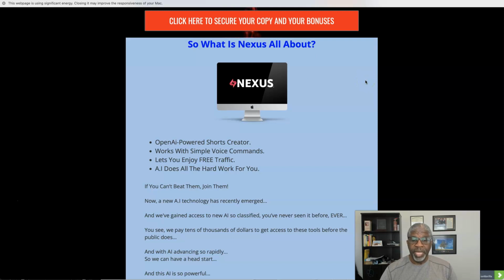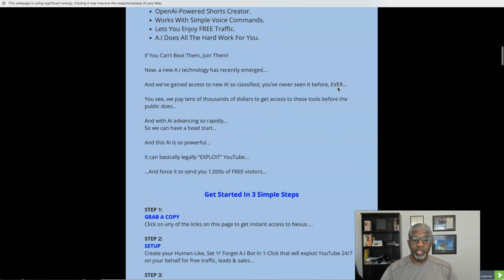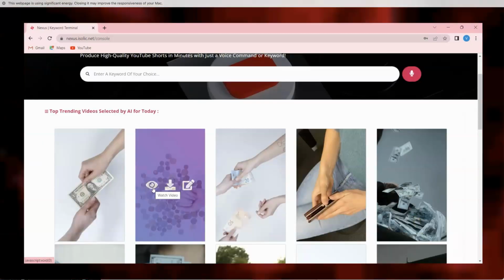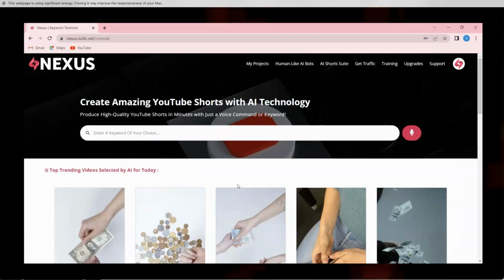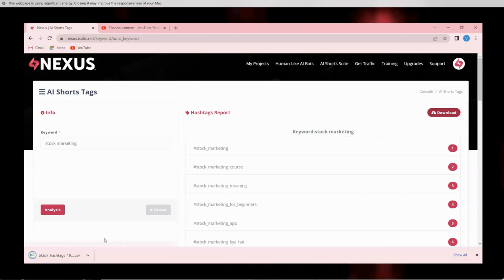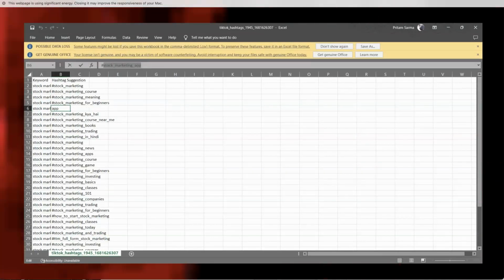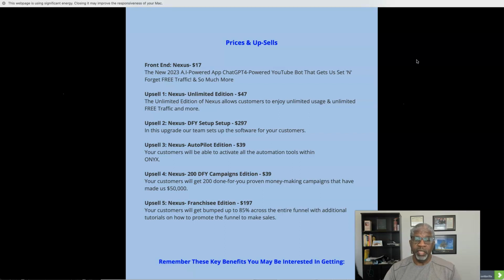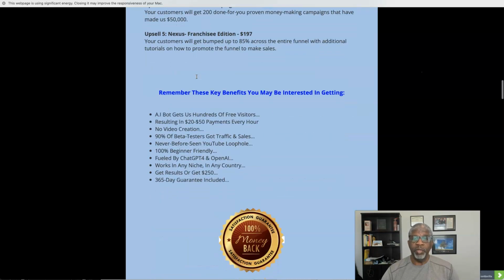Nexus Review ⭐BONUSES 👷🏽‍♀️DEMO🎁$51/hr from FREE YouTube Traffic🔥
Thank you for your interest in Nexus.  I appreciate you spending the time to check out my Nexus Review and Demo.

So What Is Nexus All About?

 • OpenAi-Powered Shorts Creator.
 • Works With Simple Voice Commands.
 • Lets Your Customers Enjoy FREE Traffic.
 • A.I Does All The Hard Work For Them.

If You Can’t Beat Them, Join Them!Now, a new A.I technology has recently emerged…
And we've gained access to new AI so classified, you’ve never seen it before, EVER…
You see, we pay tens of thousands of dollars to get access to these tools before the public does…
And with AI advancing so rapidly…
So we can have a head start…
And this AI is so powerful…
It can basically legally “EXPLOIT” YouTube…
…And force it to send you 1,000s of FREE visitors…

Get Started In 3 Simple Steps

STEP 1:
GRAB A COPYClick on any of the links on this page to get instant access to Nexus.

STEP 2:
SETUPCreate your Human-Like, Set ‘n’ Forget A.I Bot In 1-Click that will exploit YouTube 24/7 on your behalf for free traffic, leads & sales...

STEP 3:
ACTIVATEWe Profit (Yep… That's it) Every time we unleash AI-Bots, we wake up to countless $20 - $50 payments…

Remember These Key Benefits You’ll Be Interested in Getting:

 • A.I Bot Gets Us Hundreds Of Free Visitors…
 • Resulting In $20-$50 Payments Every Hour
 • No Video Creation…
 • 90% Of Beta-Testers Got Traffic & Sales…
 • Never-Before-Seen YouTube Loophole…
 • 100% Beginner Friendly…
 • Fueled By ChatGPT4 & OpenAI…
 • Works In Any Niche, In Any Country…
 • Get Results Or Get $250…
 • 365-Day Guarantee Included…